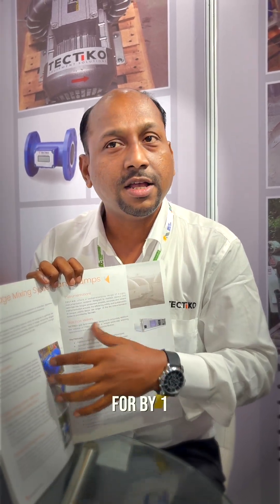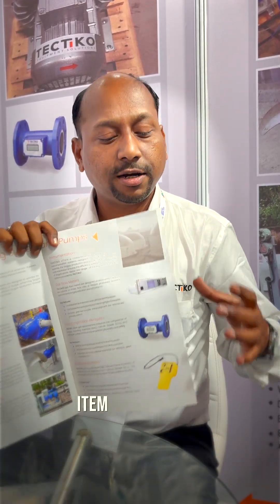Biogas Holders & EPC Solutions | Tectiko Innovations & Equipment Pvt. Ltd. | Green Energy India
🌱 Tectiko Innovations & Equipment Pvt. Ltd. – India’s trusted name in biogas equipment & EPC projects.
✅ Large-scale Biogas Holders – 10 m³ to 10,000 m³ (single & double membrane)
✅ In-house Manufacturing Units – gas holders, accessories & MS equipment
✅ Imported German Instruments for high-quality performance
✅ Single Point Solution – EPC projects, piping, electrical, portal integration
✅ Serving across India – Bangalore, Chennai, North & South regions
🏭 Trusted by leading STP & ATP projects in the biogas sector.
We provide end-to-end solutions from design to installation.